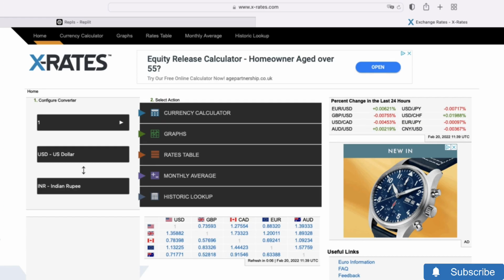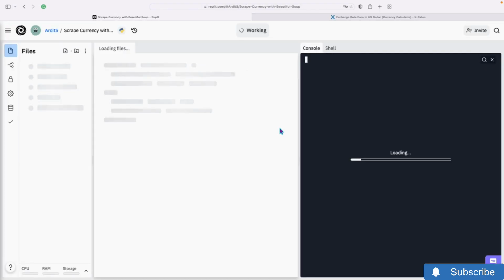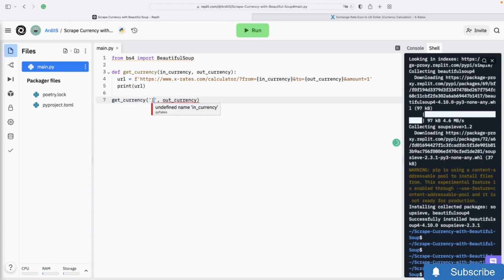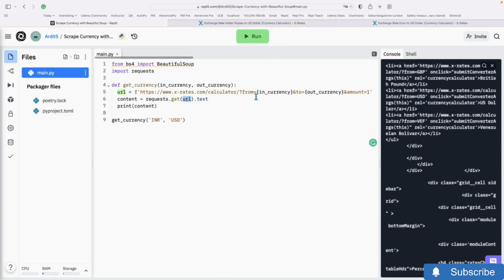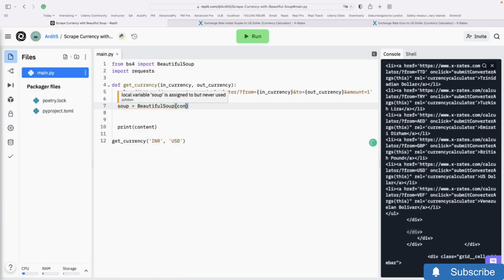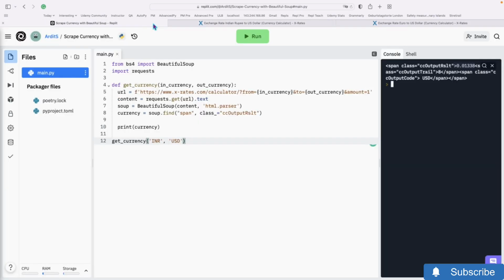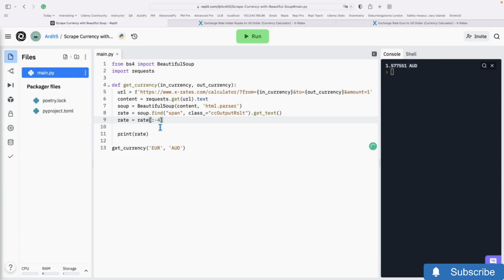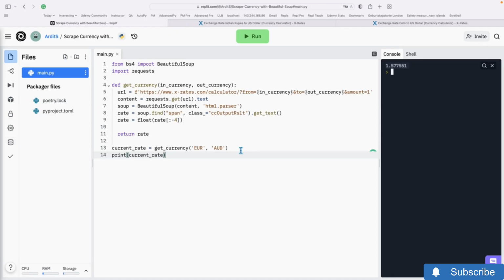Scrape Live Currency Rates with Beautiful Soup and Python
In this video, we will explore how to scrape live currency rates using BeautifulSoup and Python. Whether you are a beginner looking to expand your programming skills or an experienced coder interested in web scraping, this tutorial is perfect for you!

We will cover:
- Setting up your Python environment for web scraping
- Understanding the structure of HTML to find the data you need
- Writing the Beautiful Soup code to extract real-time currency rates
- Handling potential errors and ensuring your script runs smoothly

By the end of this video, you will have a solid understanding of how to pull live currency data from the web and utilize it in your projects.